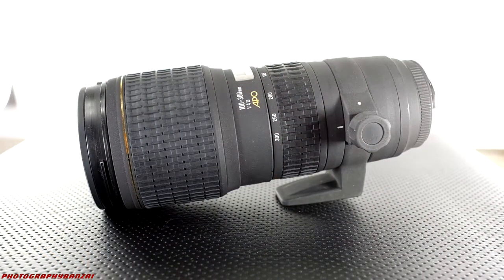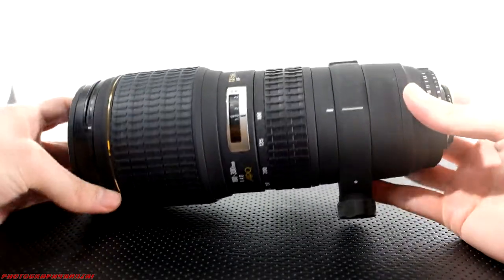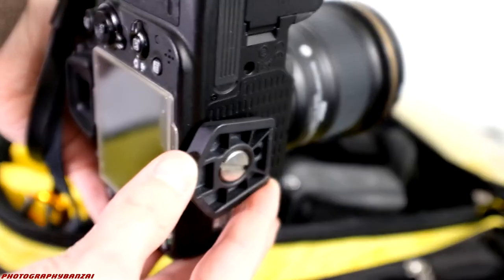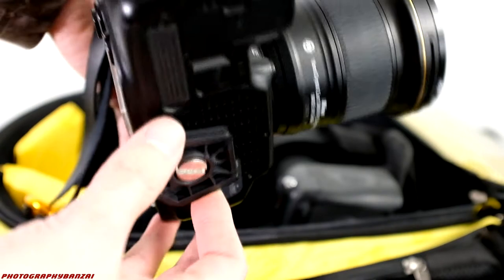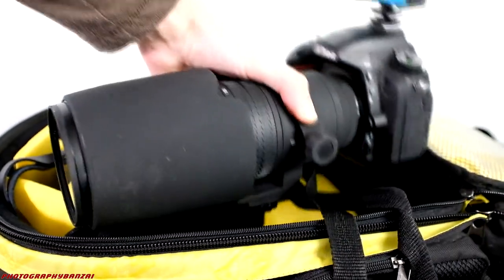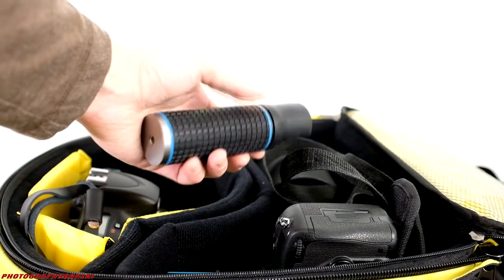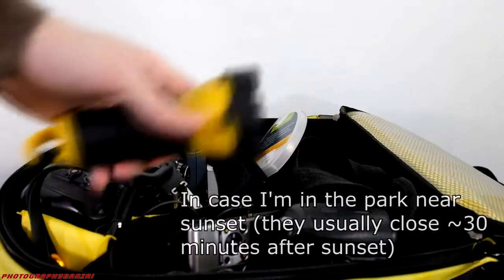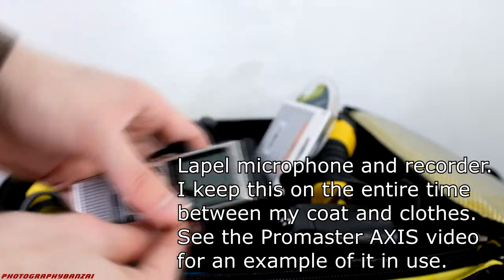Photo gear packing list tips & tricks! 📷🔍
I talk about planning for a videography excursion that will be part of a camera lens review I've been planning and will soon start filming for. I mention a few items of camera gear that I'll be using as well as challenges like the Nikon D600 not being ideal for auto-focus in video recording mode. Let's talk about videography with camera equipment with a few tips and tricks along the way! If I'm talking too slow you can always increase the playback speed on YouTube...